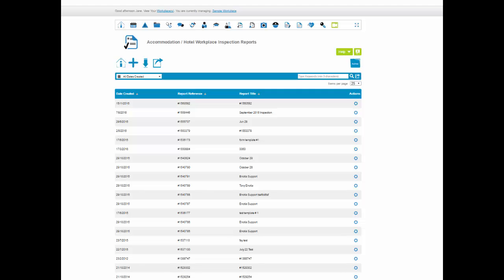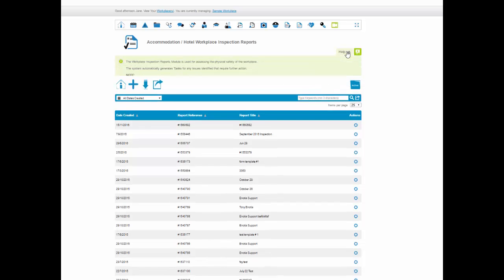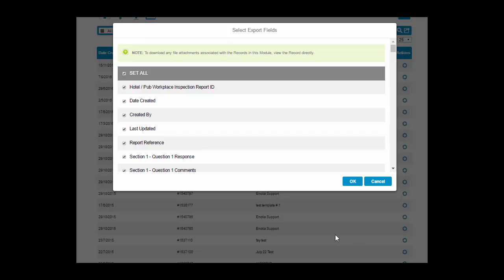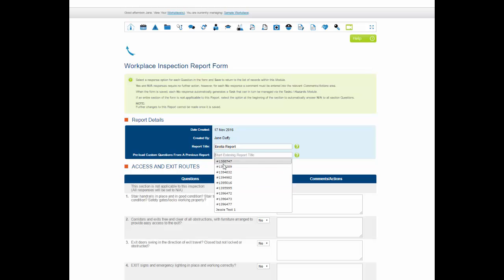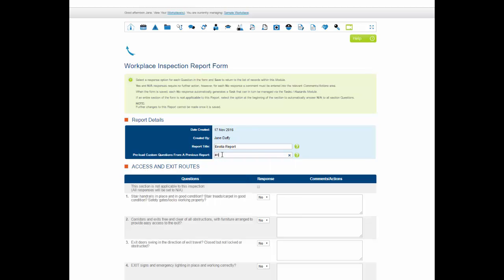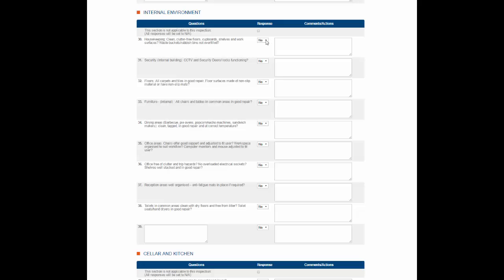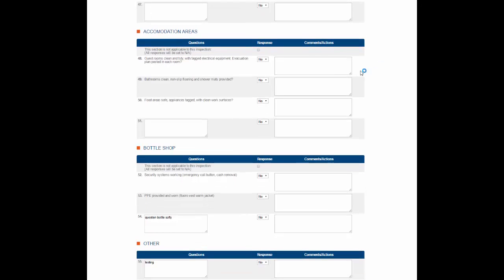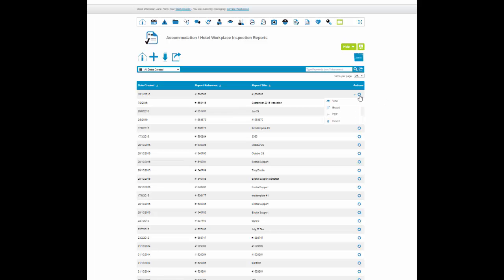EMSafe - Workplace Inspection Reports (Desktop)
This tutorial demonstrates the Workplace Inspection Reports module of the EMsafe System, in a desktop web-browser.

EMsafe is a WHS management tool for Employers Mutual customers.